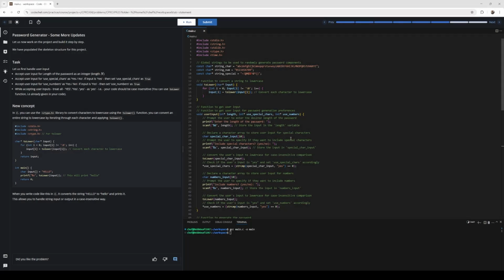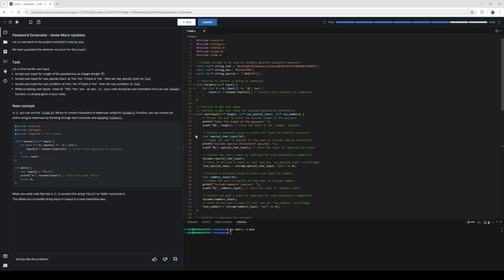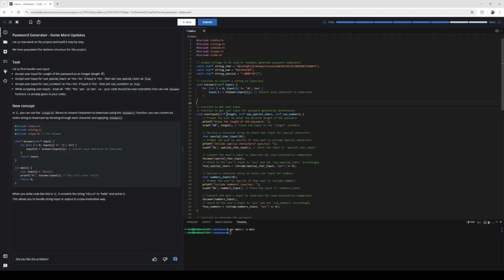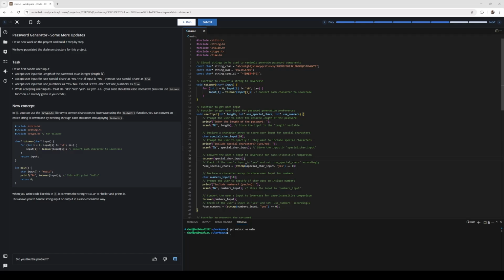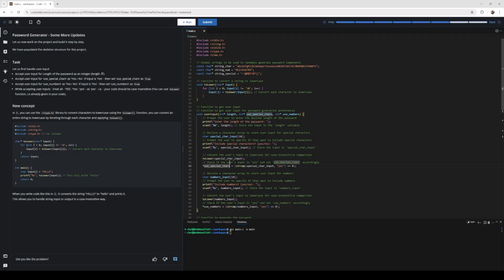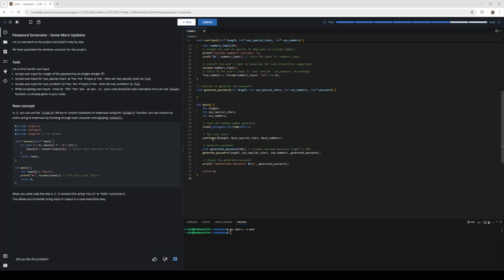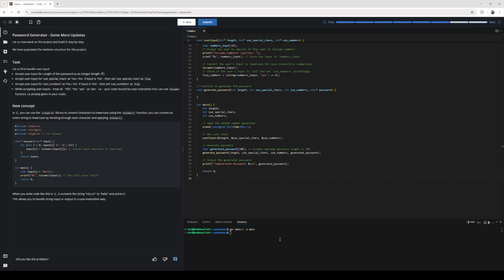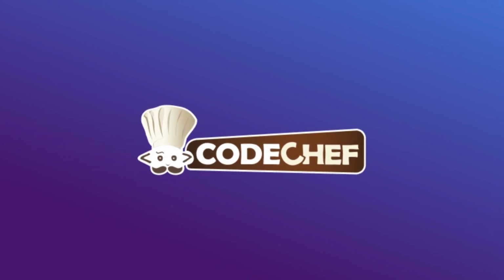Password generator (Part-3) | C Projects for Beginners